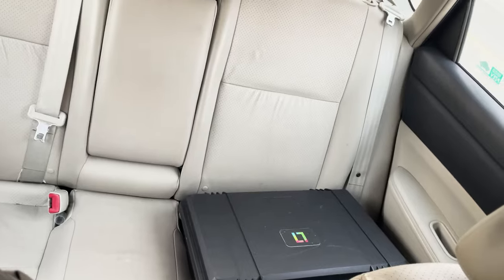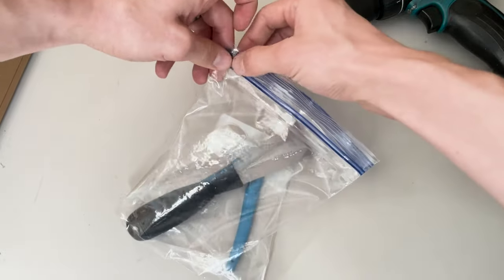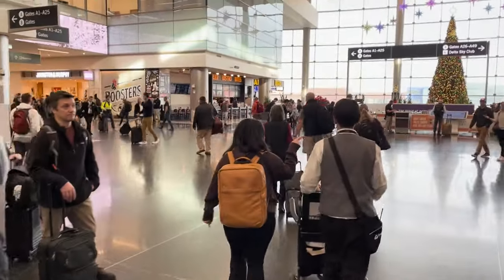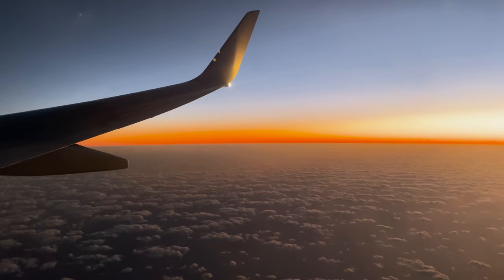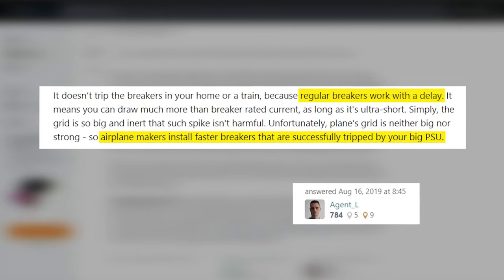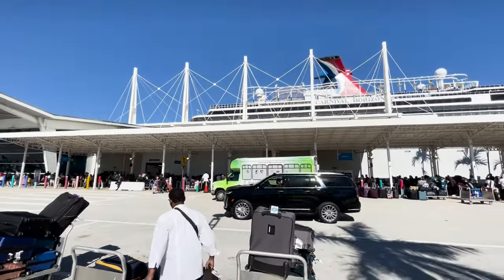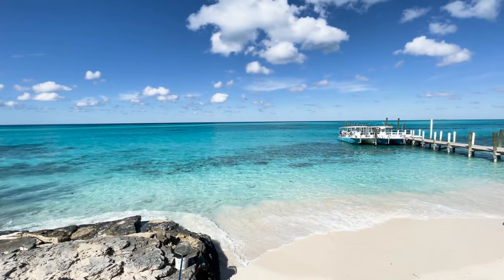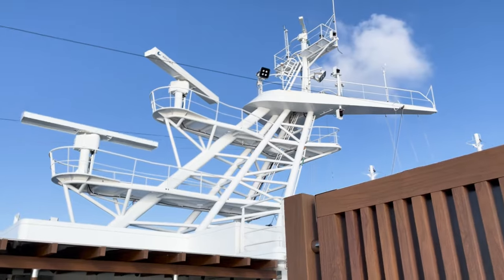I brought my 3D printer on a cruise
PLEASE NOTE: DO NOT ATTEMPT TO PRINT ON AN AIRPLANE WITHOUT EXPRESS PERMISSION FROM THE FLIGHT STAFF AND CREW. After filming this video, I realized that trying to print on a plane could be rather upsetting to passengers and flight staff for various reasons. In addition, 3D printers have the potential to create dangerous and frightening objects. Let's work together to make sure that Positron 3D printers don't get banned by TSA or other aviation security agencies. Thanks.

The Positron LT is a novel redesign of Kralyn3D’s Position V3 : a portable, high-speed, open-source 3D printer that fits in a filament spool box. The beta version is available to build, and the first version (dubbed S1 or Series 1) will be released in a few short months. Filming for this video was done between Dec 30 and Jan 6, 2024.

Post a comment if you take your printer anywhere cool and I'll be your first subscriber. If you can be the first to 3D print in an airplane, go for it, but do it safely ;).